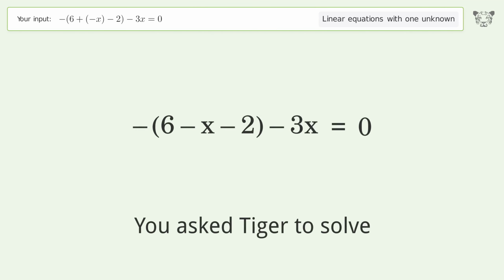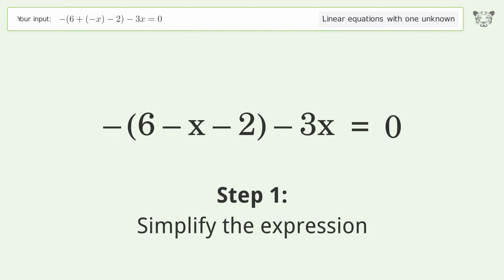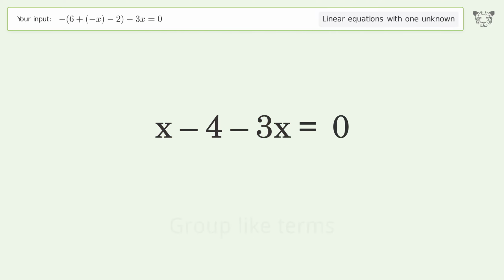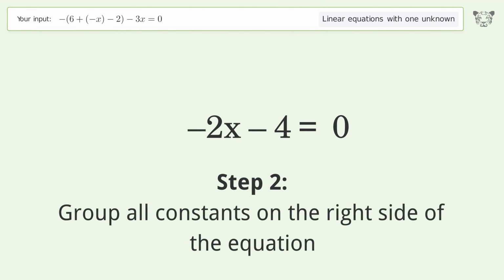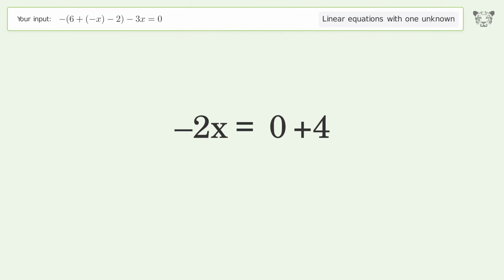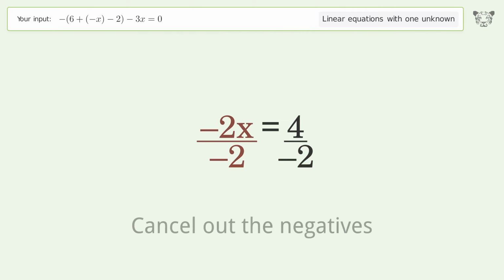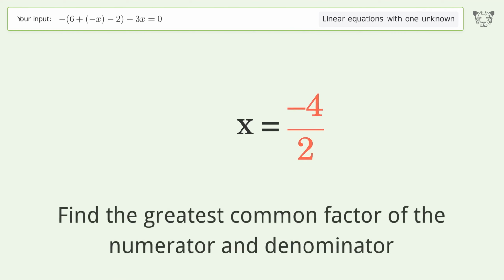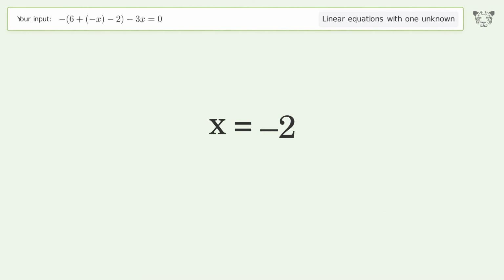Linear equation with one unknown: Solve -(6+(-x)-2)-3x=0 step-by-step solution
for a step-by-step and more tips and tricks for dealing with linear equations with one unknown.